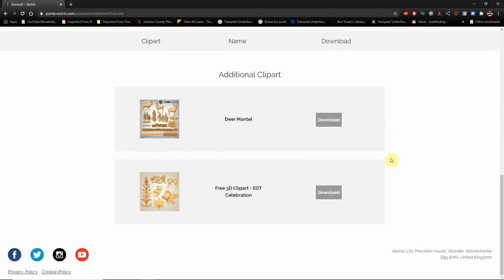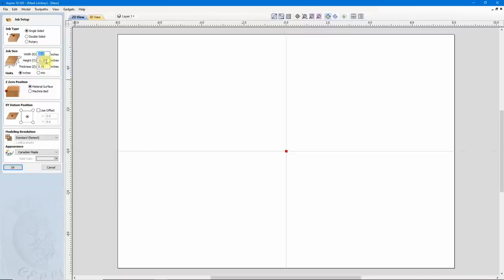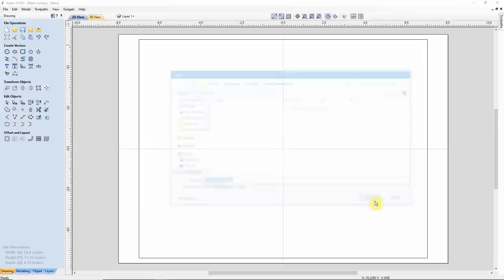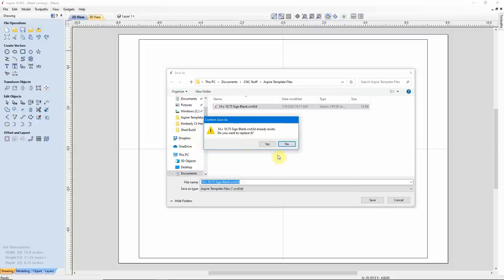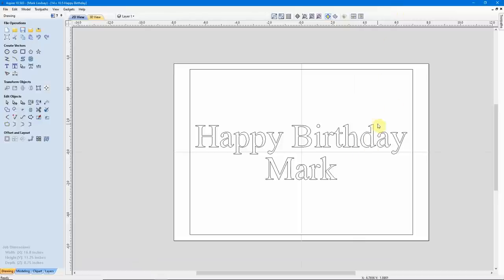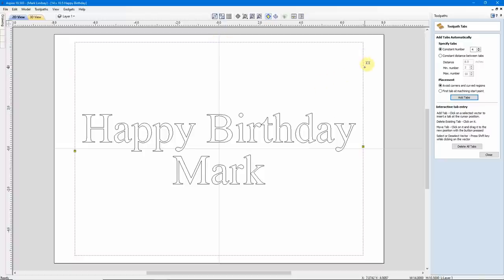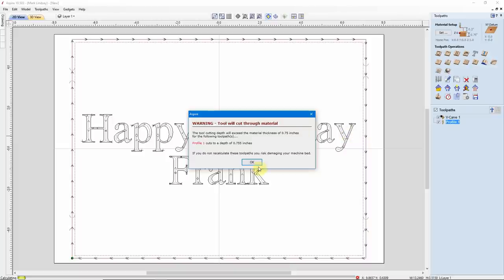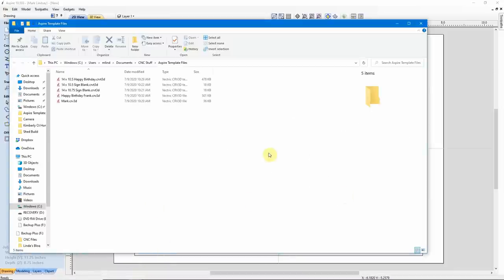Creating Template Files - Part 48 - Vectric For Absolute Beginners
In this video, I’ll get into Creating Template Files in VCarve Desktop, VCarve Pro, and Aspire Version 10.5.

Vectric released Version 10.5 of their software titles this week, and I’m going to get into one of the new features in this video. I’ll demonstrate where to download the upgrade – it’s not the blue link in the software! I’ll then show you how create and save a template file for a specific material. I’ll then show you how I created a template file that includes text AND toolpaths for use later on.

On Sunday, July 12th, I’ll be hosting a LIVE Q&A session, where you can ask your questions pertaining to anything I covered in this video. That Q&A starts at 3 pm Eastern time, Noon Pacific time. Hope to see you there!

Link to V&Co, where you can log in and download your upgrade